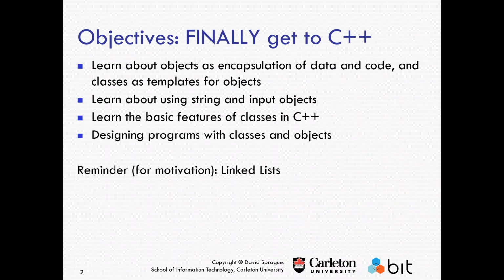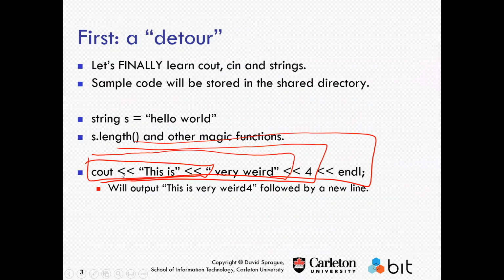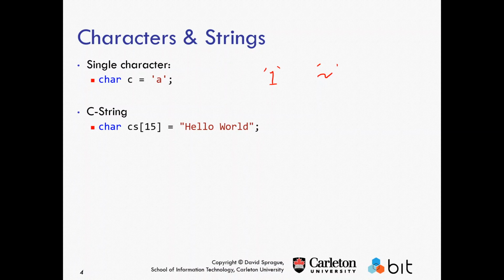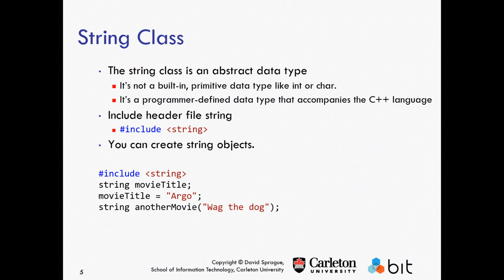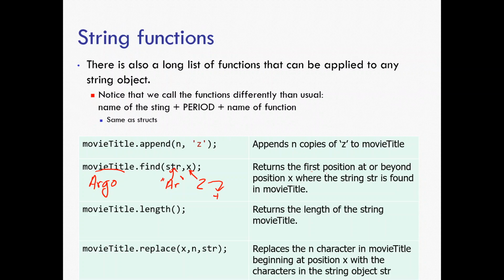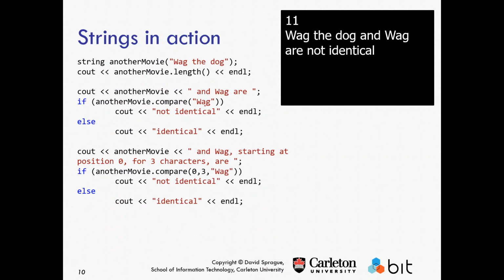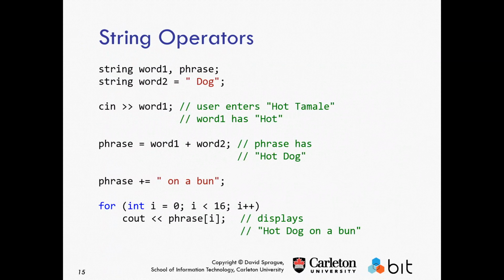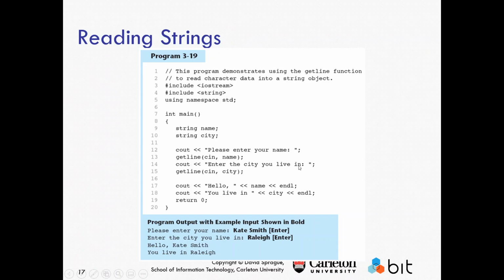BIT2400 L3a Strings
An initial look at string objects after re-examining c-strings (from BIT 1400).